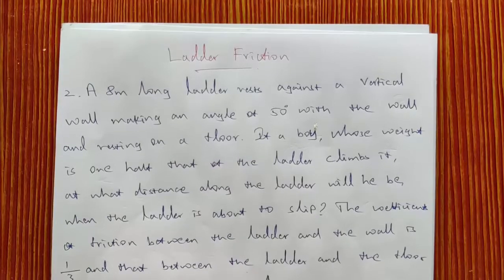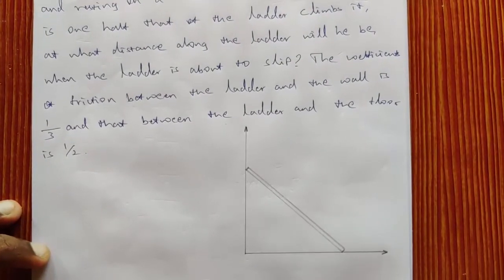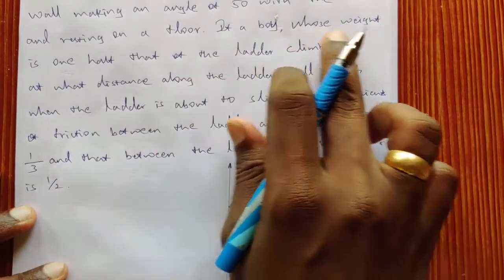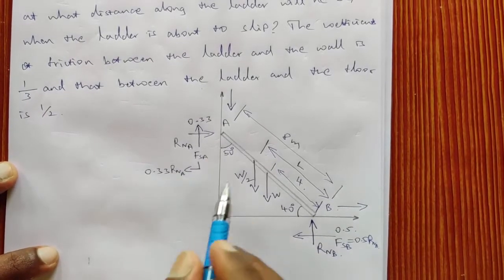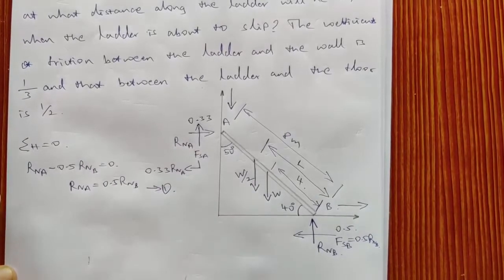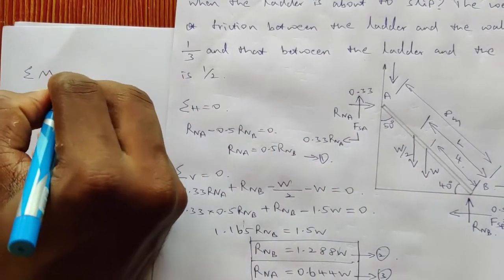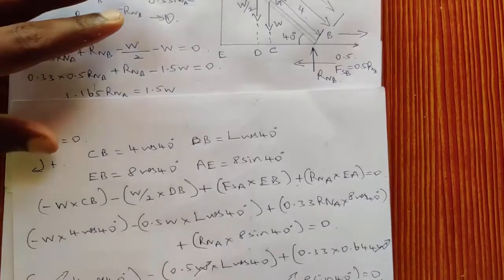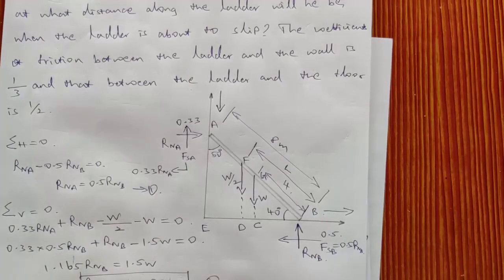Ladder Friction - 2 | Engineering Mechanics